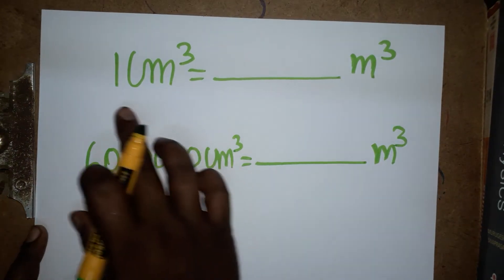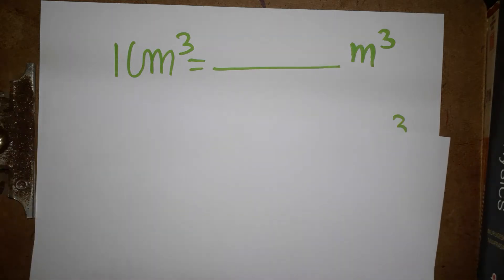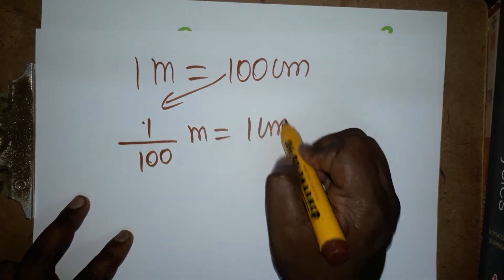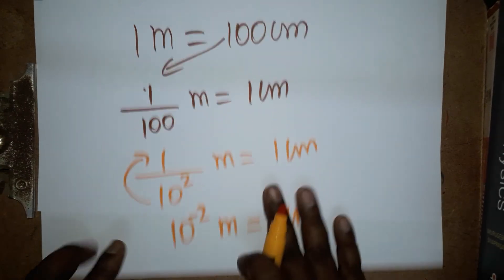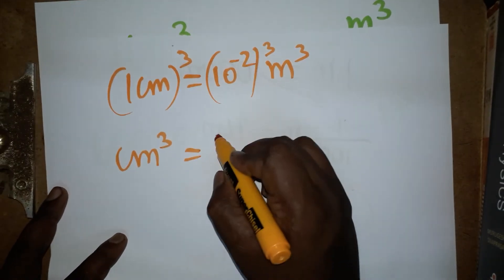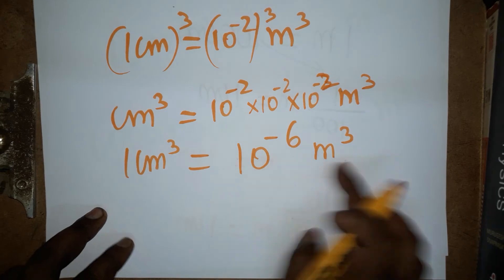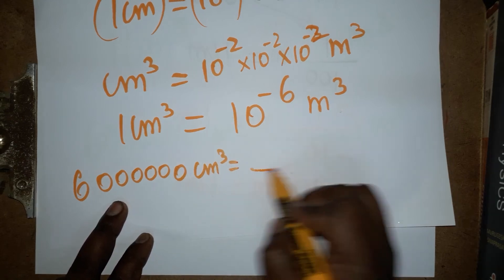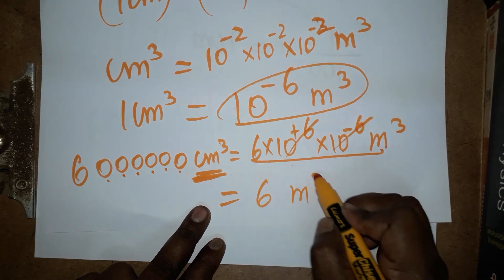cm3 to m3